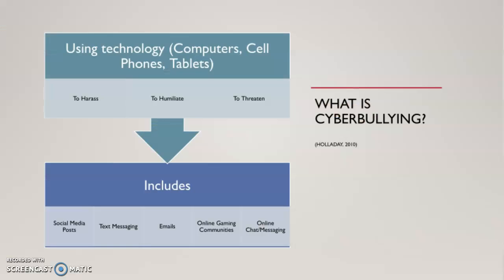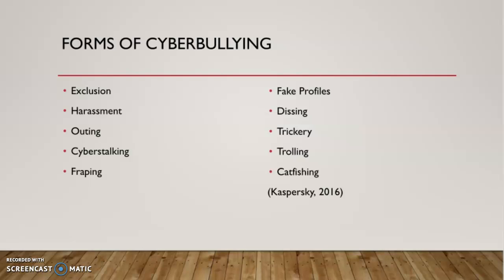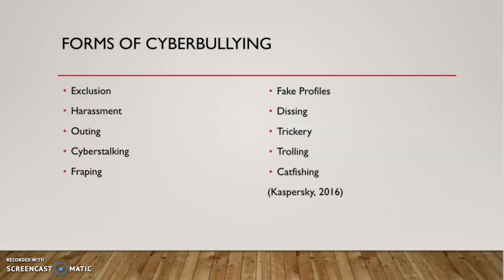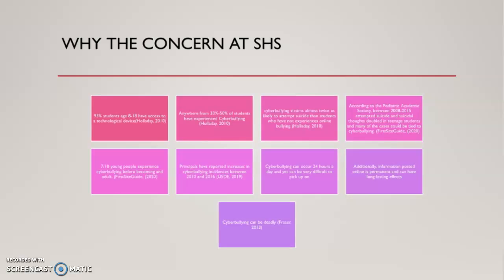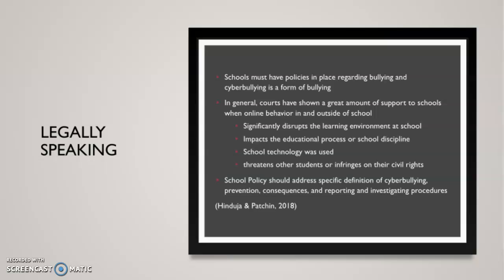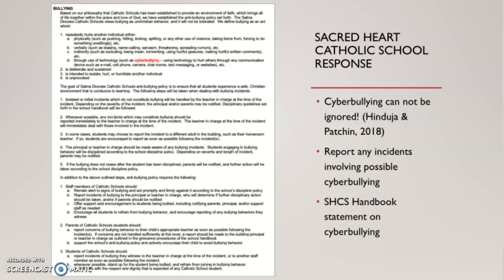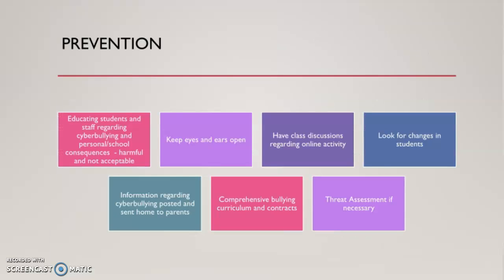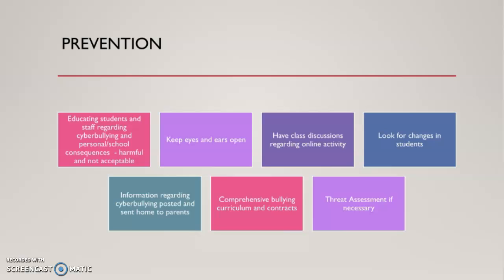EDL 850 - staff - cyberbullying presentation